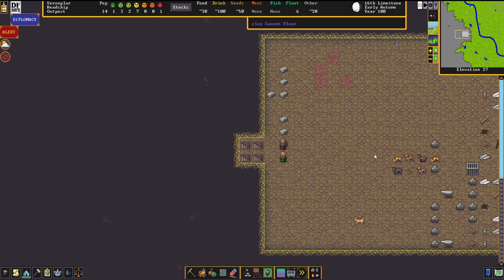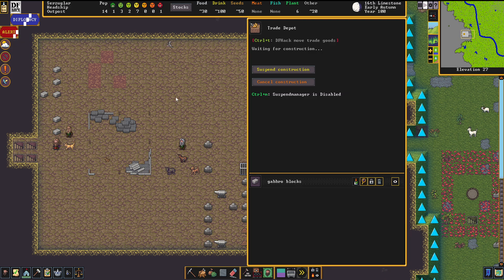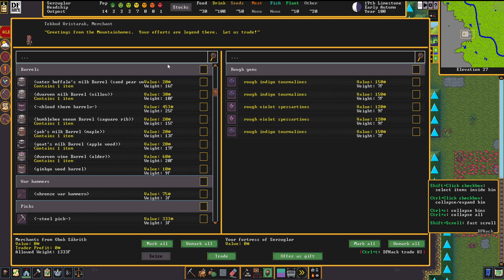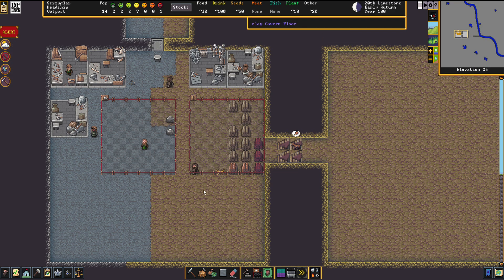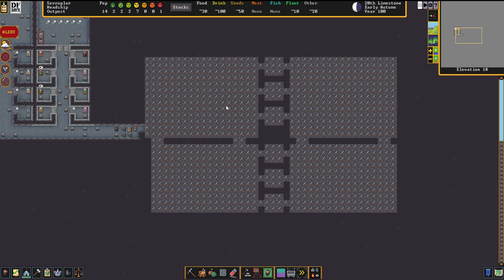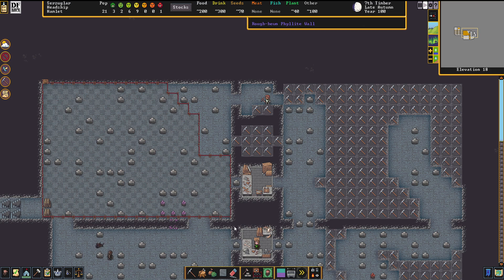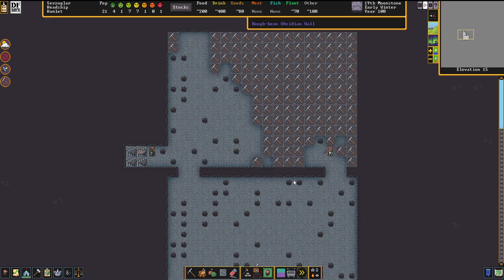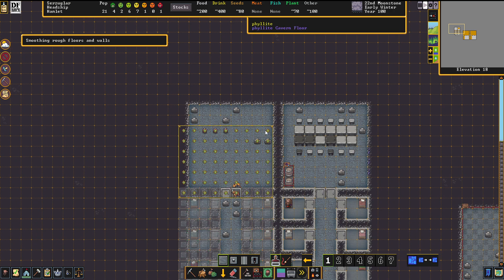BASIC WORKSHOP SETUPS - Full DWARF FORTRESS Guide Ep 06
00:00 - Intro
00:33 - Trading
06:15 - Workshop Setup